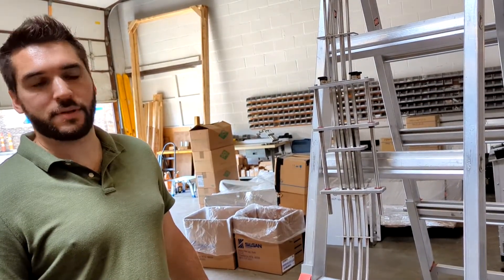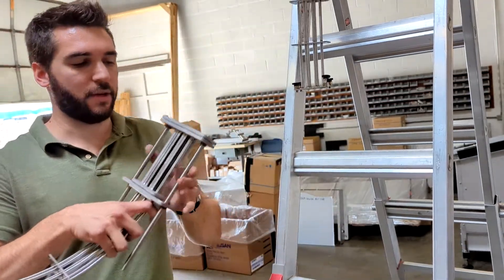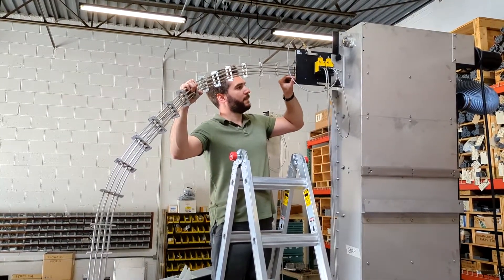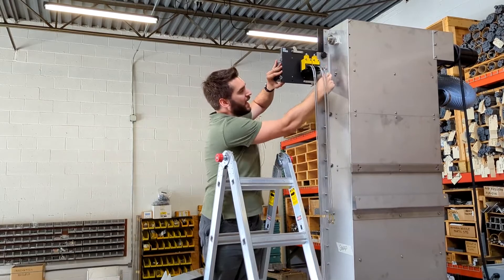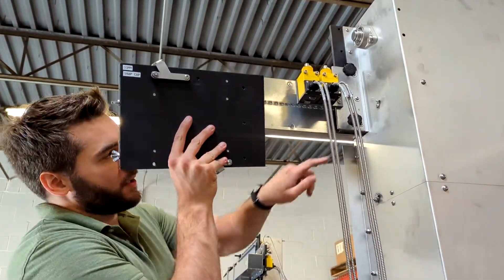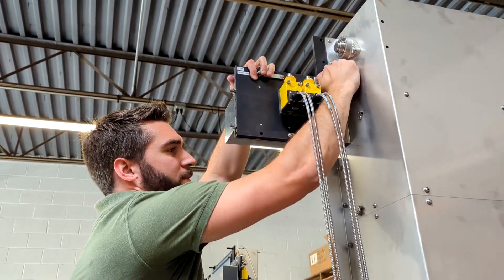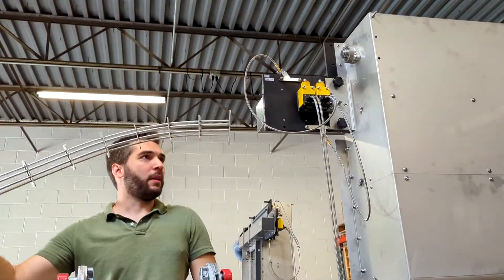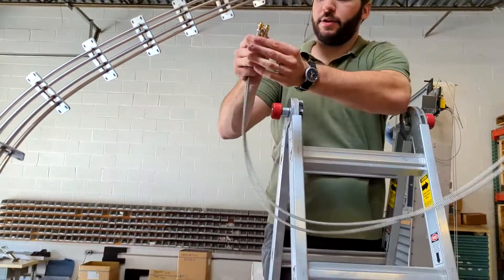Tooling Change Instructions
How to change the cap chute and exit tooling on a CSE cap sorter